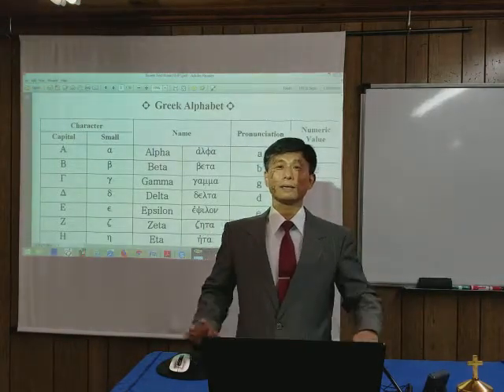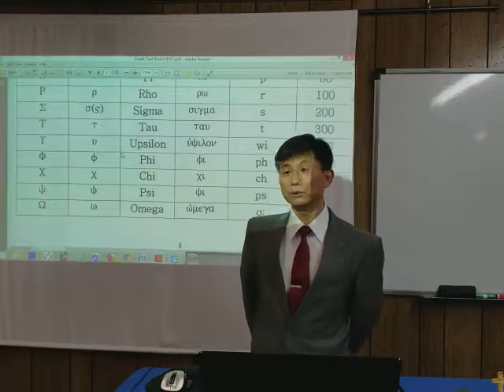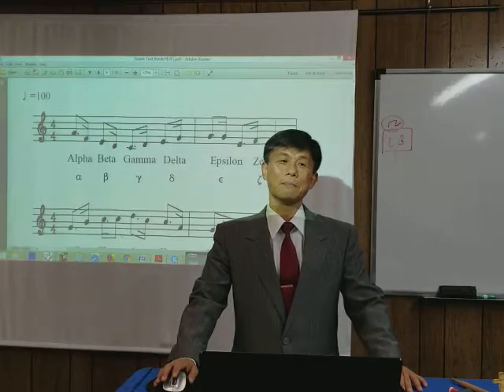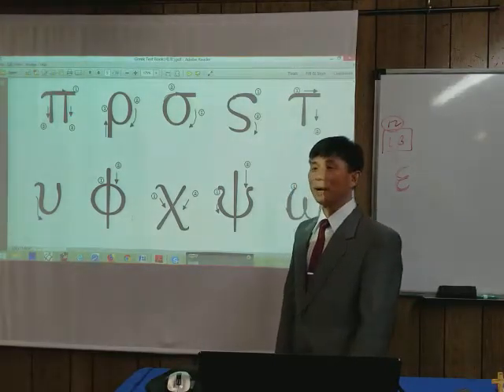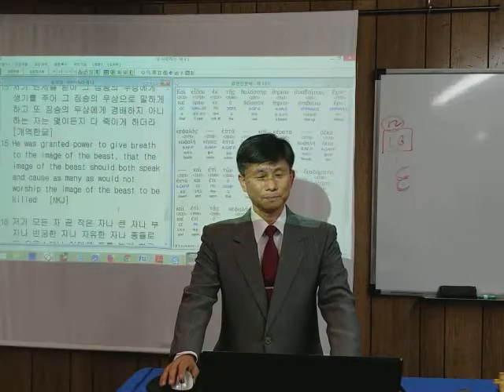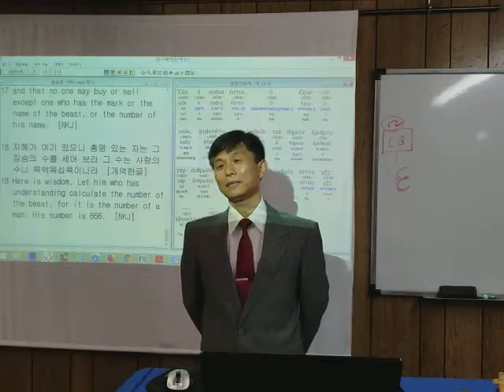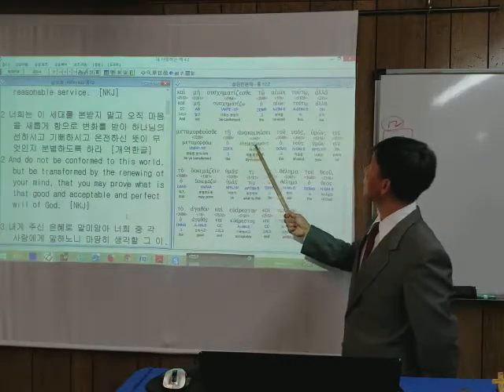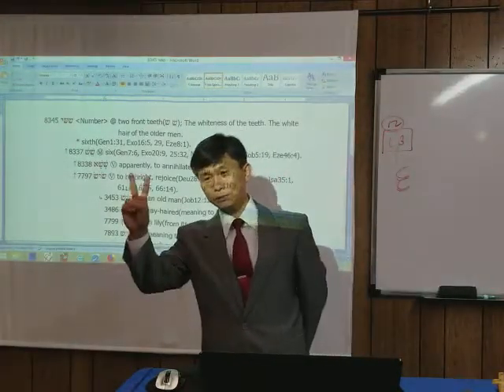Koine Greek alphabet, song, writing, 666 [Rev 13:18]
Koine Greek alphabet, song, writing, 666 [Rev 13:18]